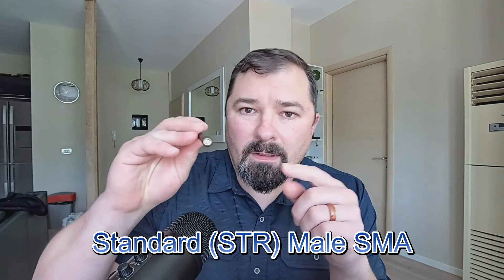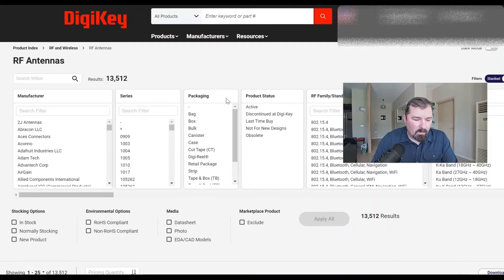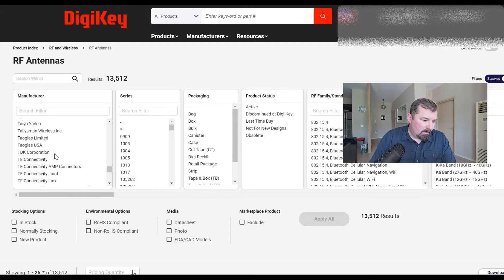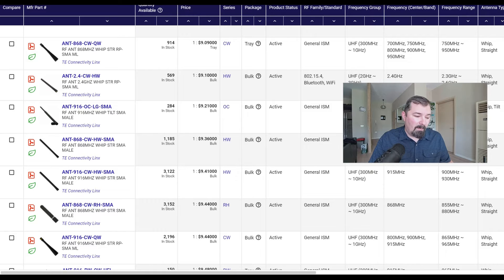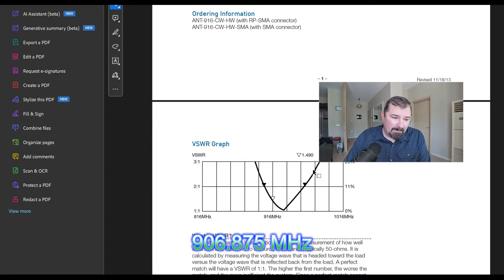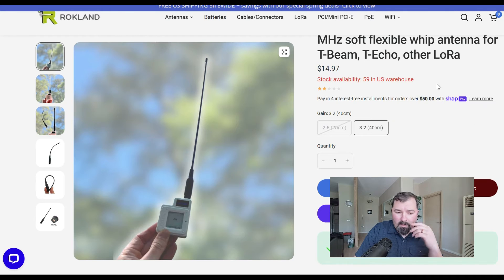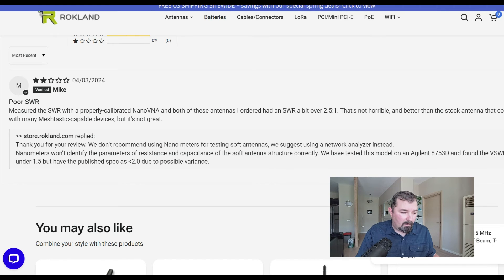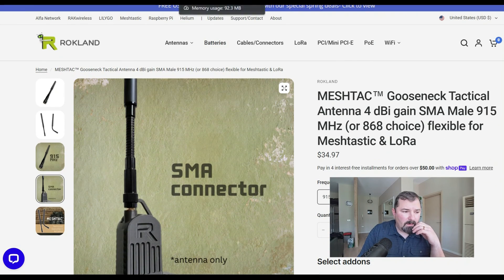Selecting the Right Meshtastic Antenna 2.0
In my last video discussing antennas I showed an antenna on screen with wrong connector type. This video clears up my mistake and explores some new antennas from Rokland.